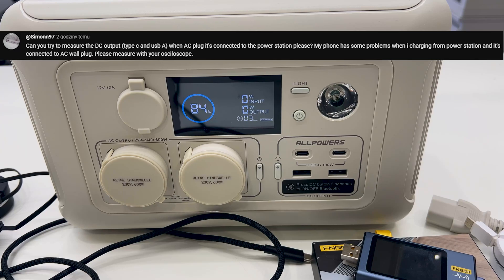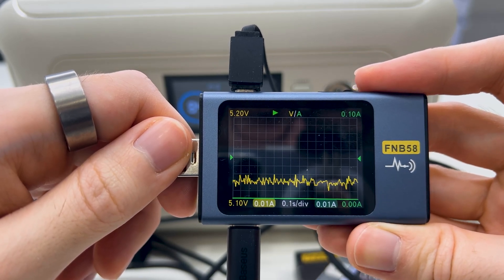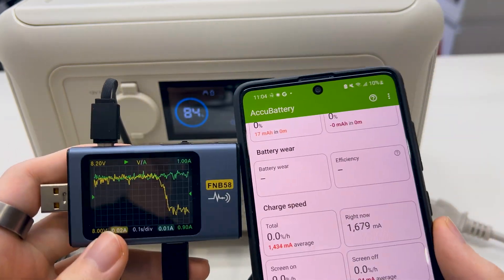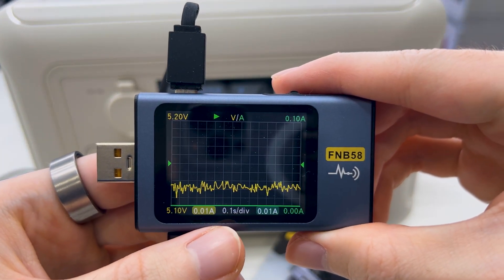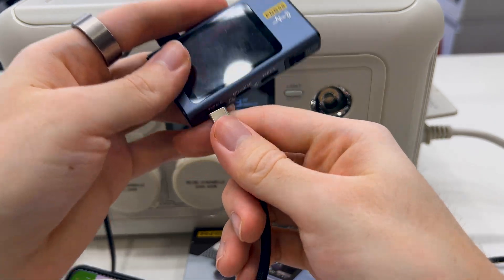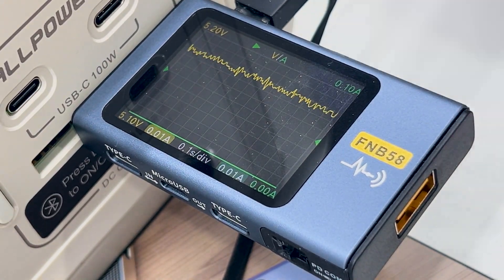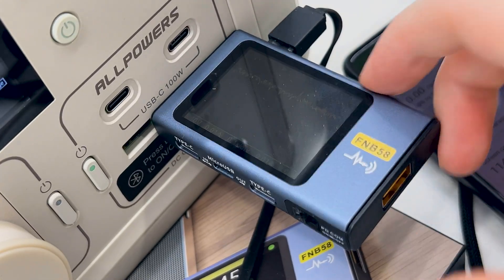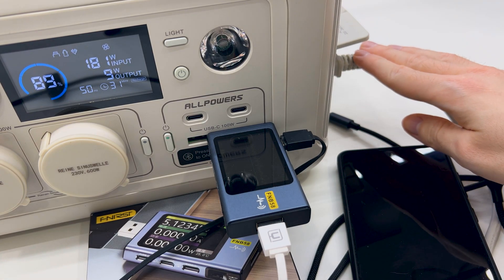ALLPOWERS R600 Testing USB depending on AC Input for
@Simonn97  asked
"Can you try to measure the DC output (type c and usb A) when AC plug it's connected to the power station please? My phone has some problems when i charging from power station and it's connected to AC wall plug. Please measure with your osciloscope."

R600 Beige power station (reflink)